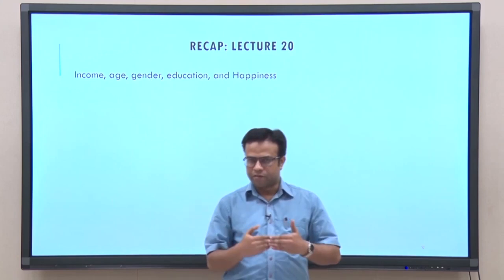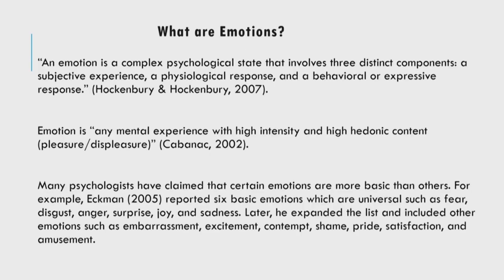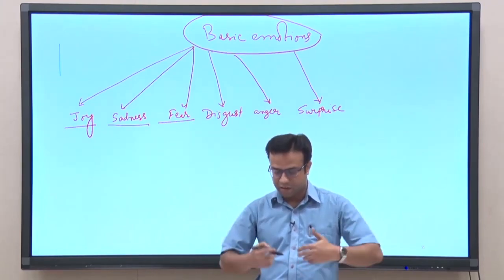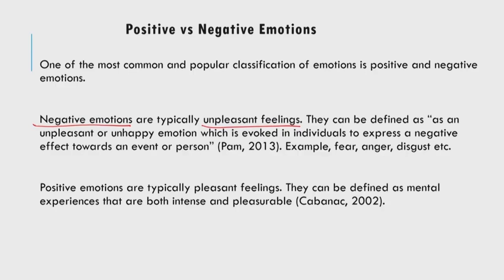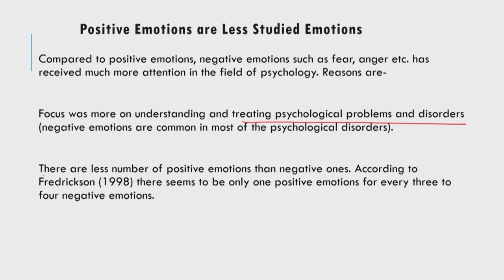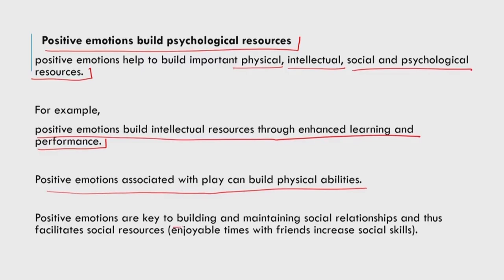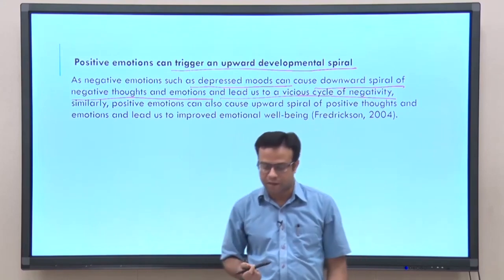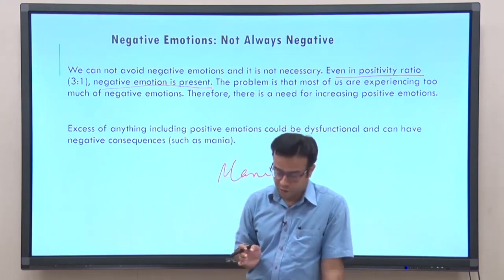Lec 21 : Positive emotions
Subject : Psychology
Course Name : Psychology of Stress, Health and Well-being